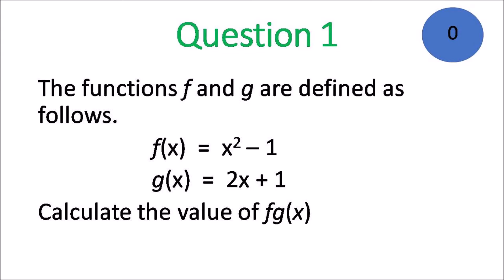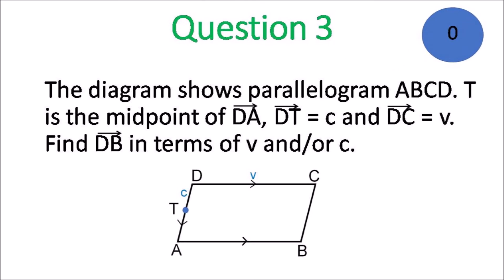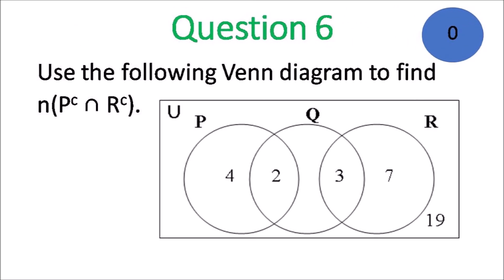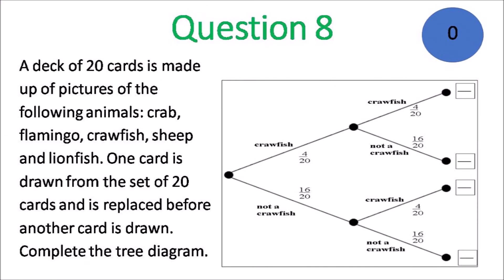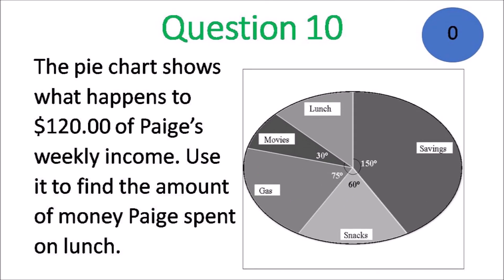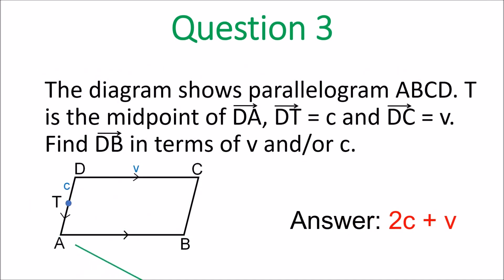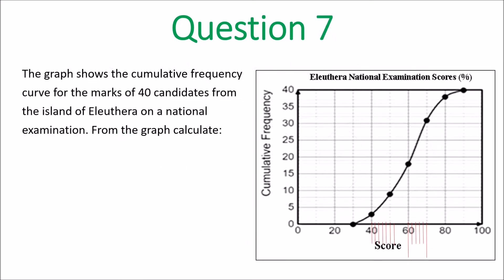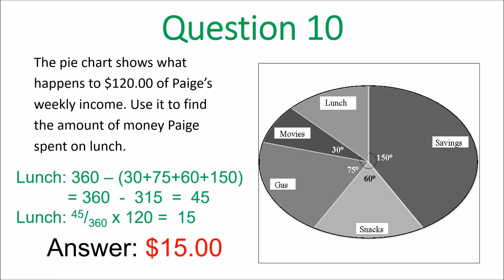Grade 11/12 Mathematics BGCSE Test 3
Students can review Grade 11/12 Mathematics questions based on past examination papers. Use calculators and work fast.